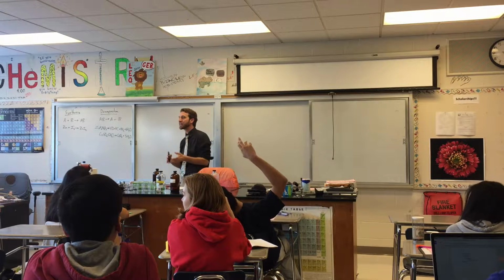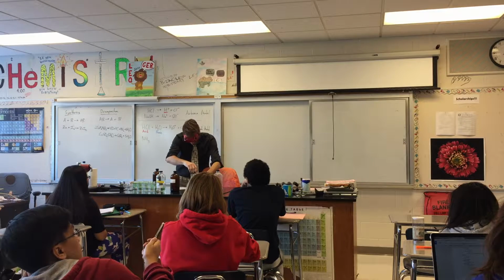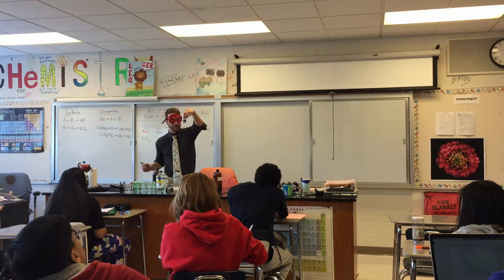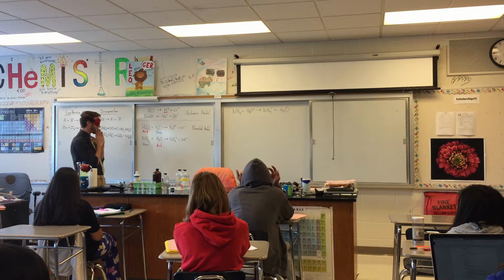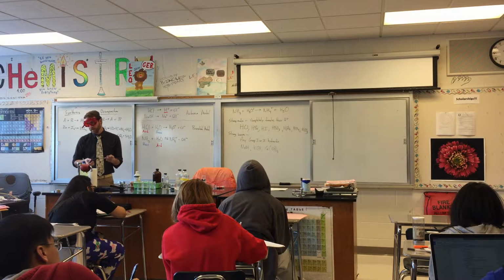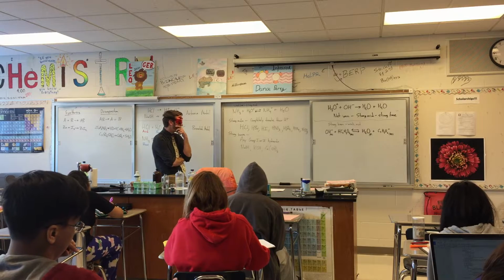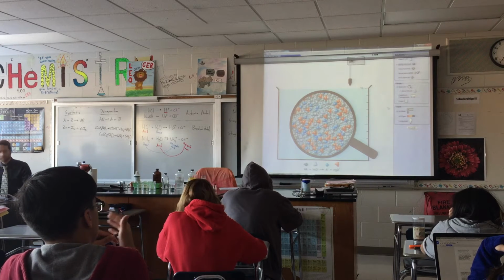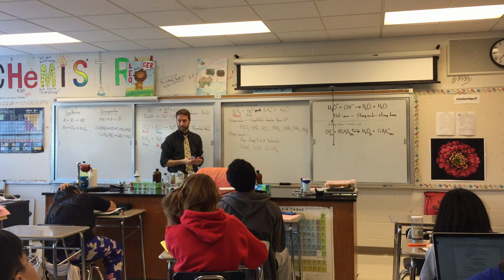3 B 2 Acid Base Reactions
Description of the Bronsted Lowry model of acids and bases.